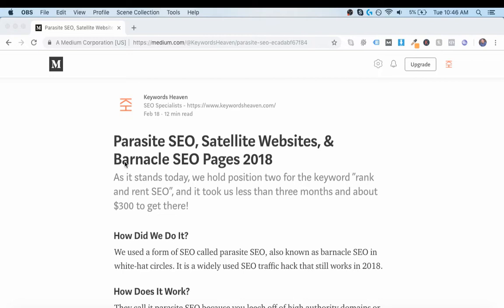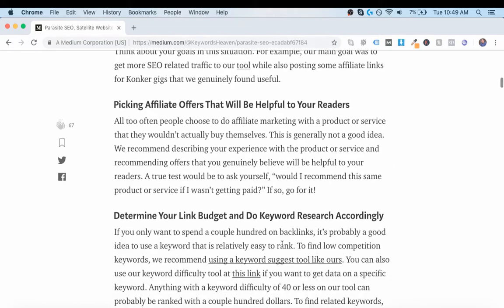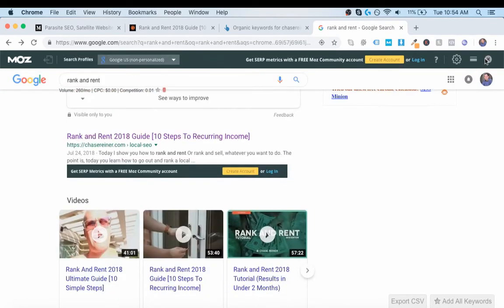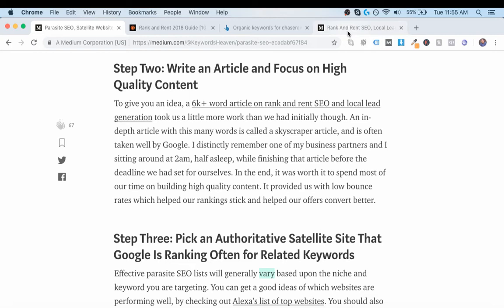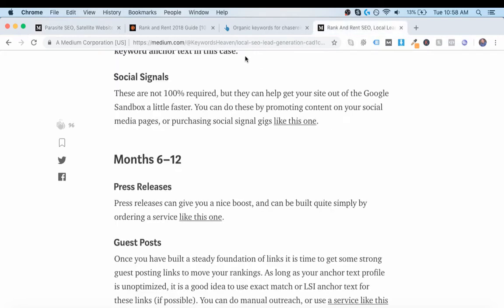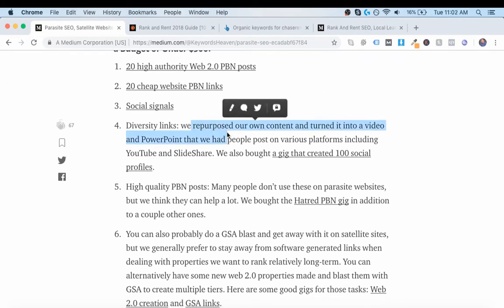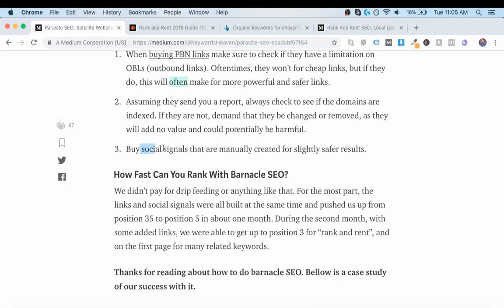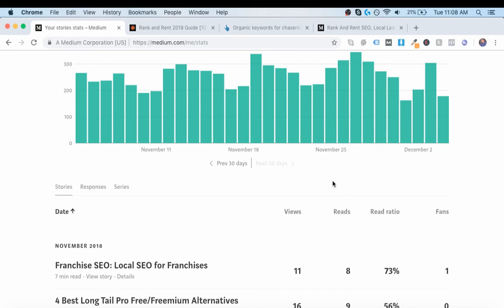Parasite SEO/Barnacle SEO: How to Rank Quickly and Easily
Here is how to do parasite SEO and barnacle SEO.